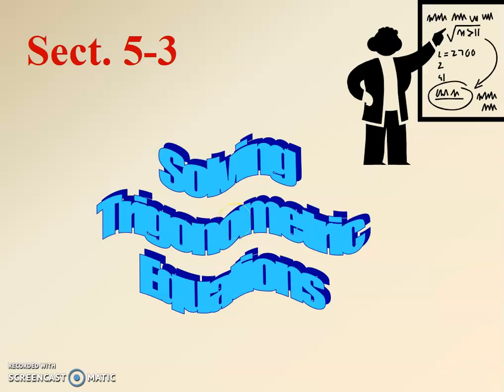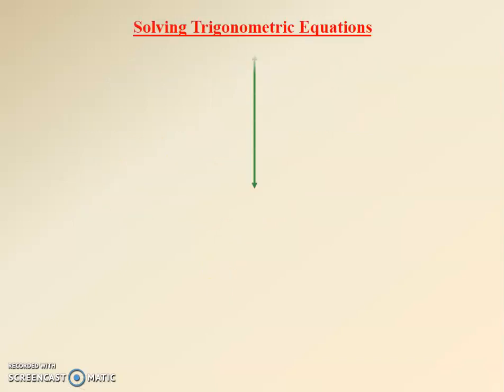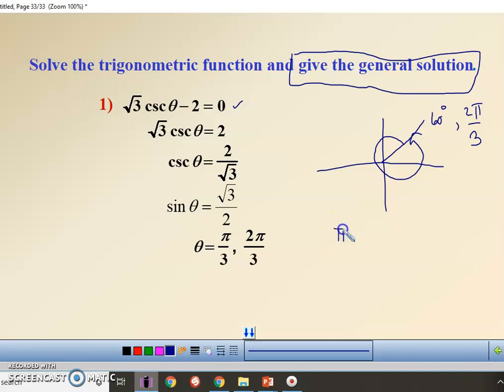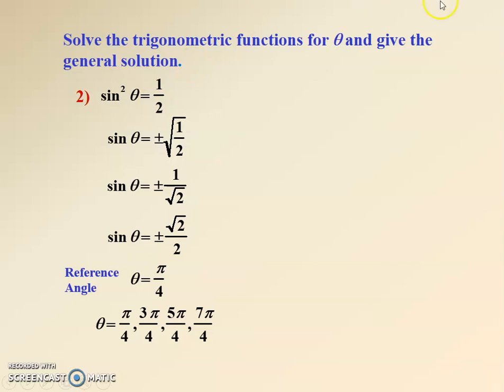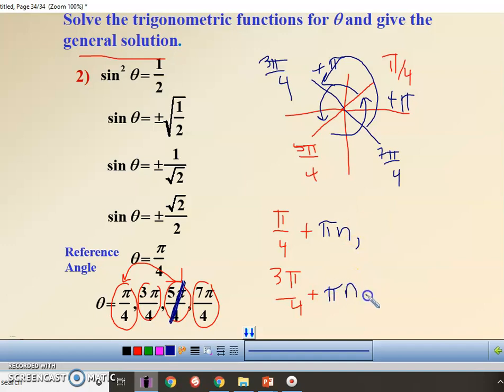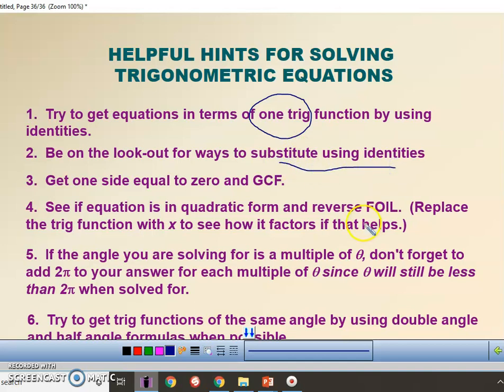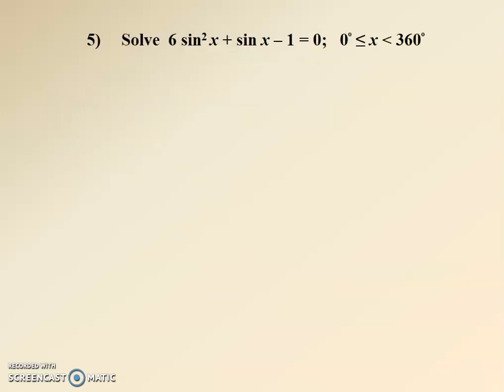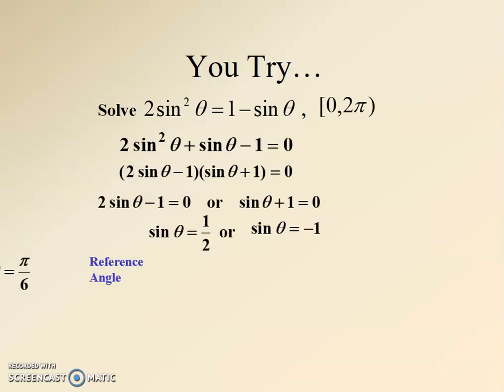sect 5.3 Part I